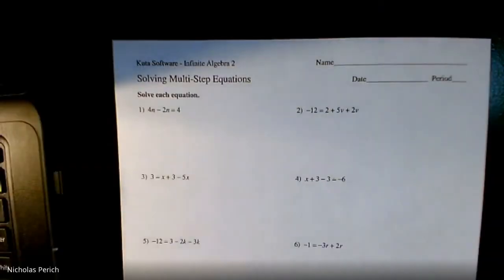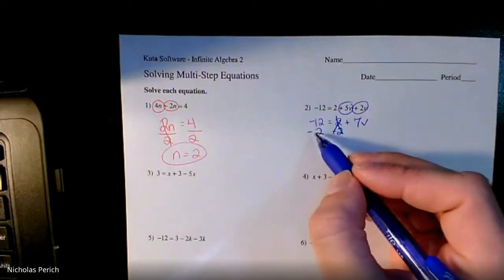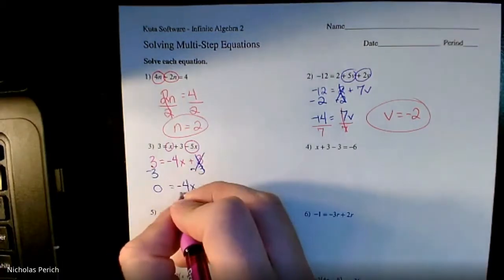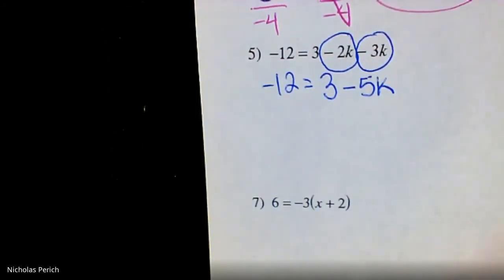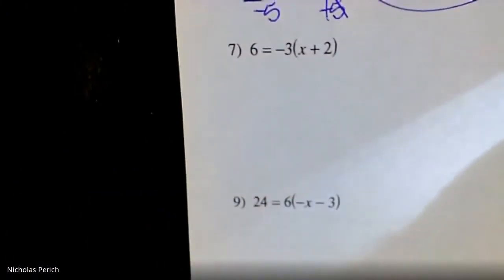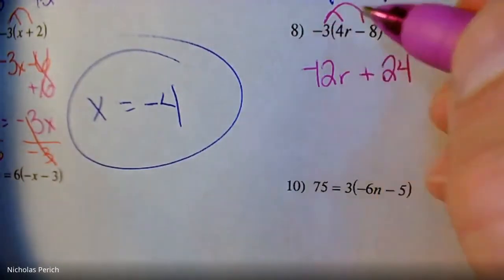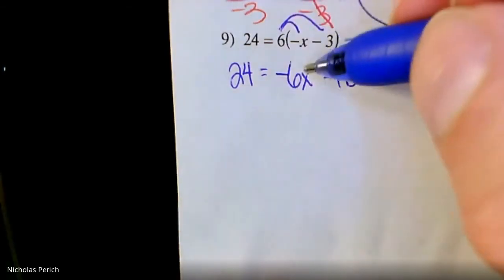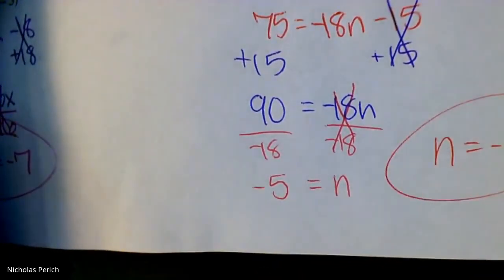Live Lesson - Advanced Multi-Step Equations | Math Help